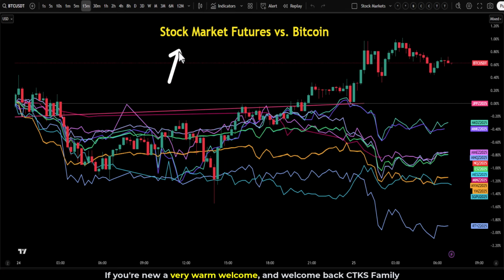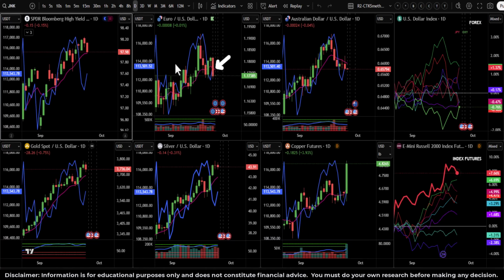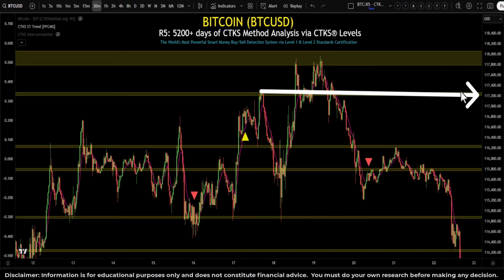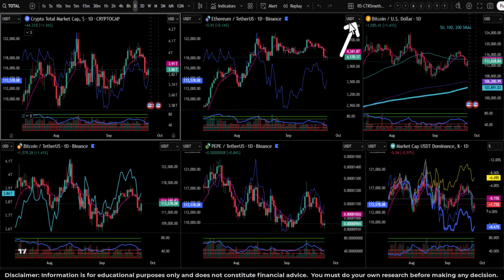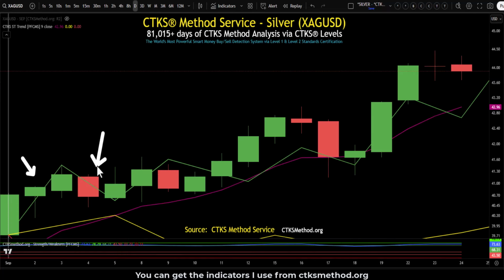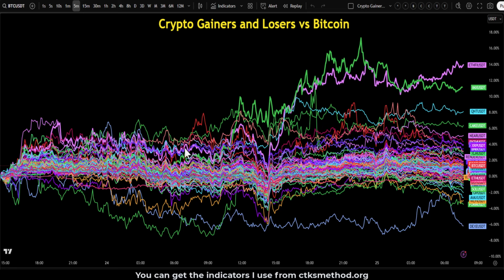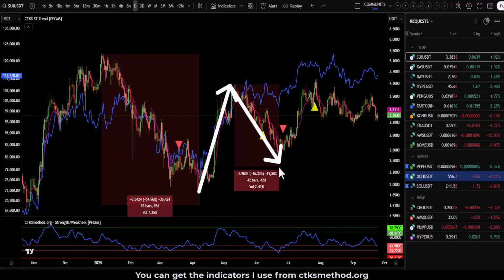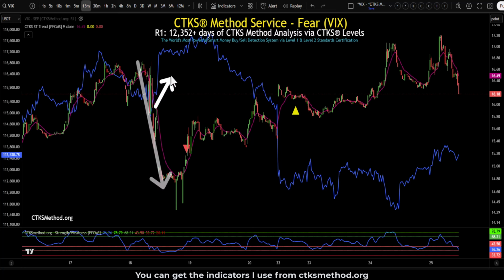Gold Copper Silver DXY Bitcoin Strength. Cheatsheet. Reality/Truth vs. Stories/Anxiety CTKS Method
Official CTKS NFT:
👉  KenFT: